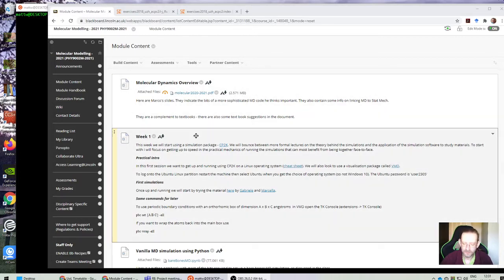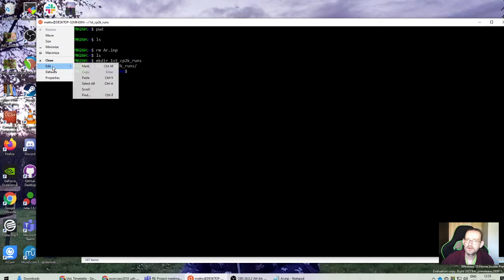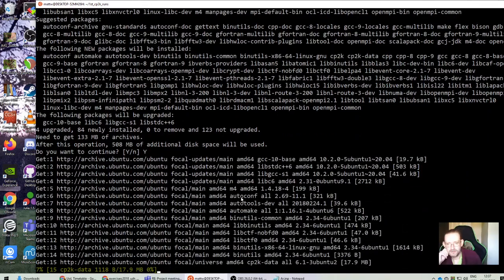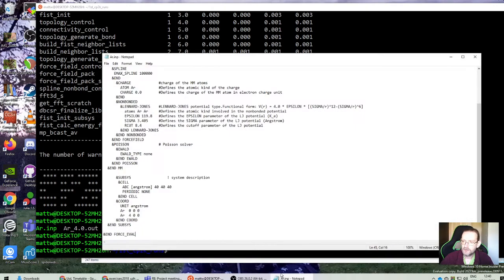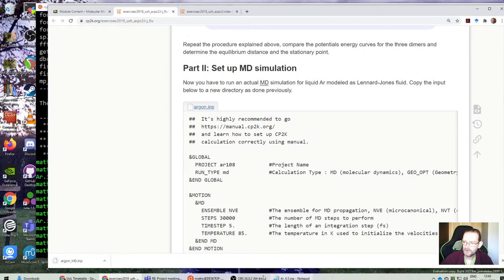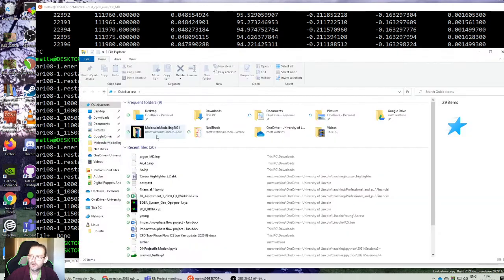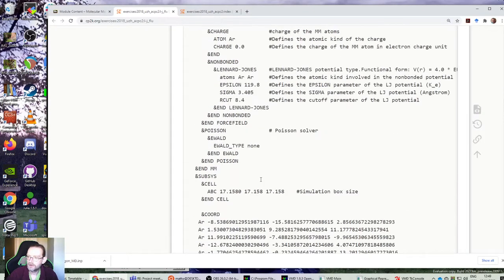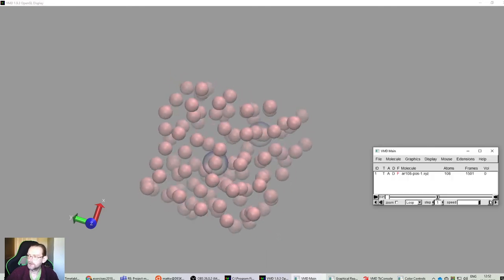Getting CP2K up and running on Windows 10 WSL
Getting CP2K up and running on Windows 10 WSL. Assumes you have installed Ubuntu or similar from the Windows store and actived the Windows Subsystem for Linux.